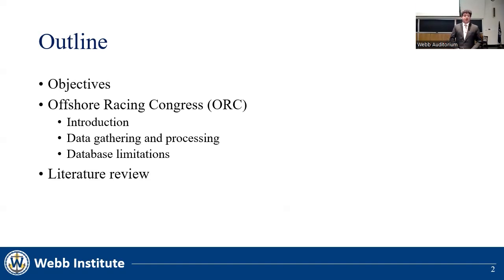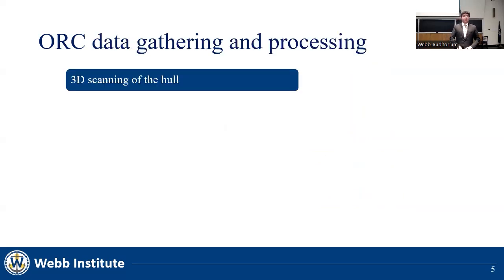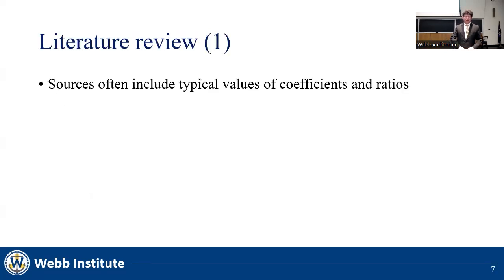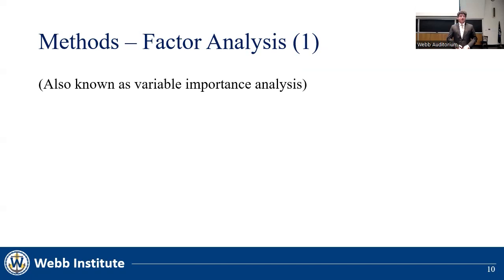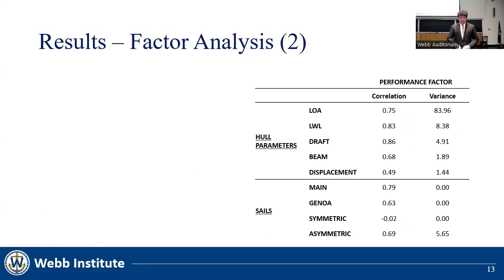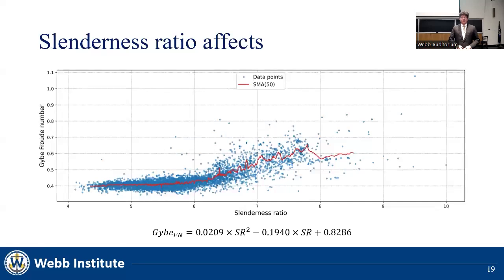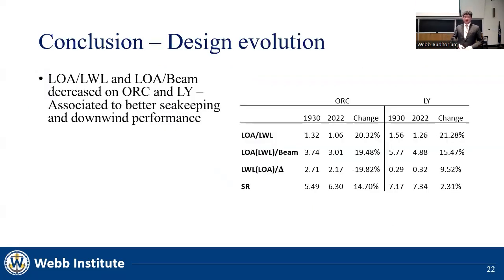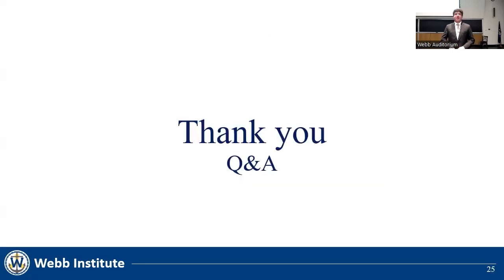Lisandro Nicoletti | Webb Institute Senior Thesis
Thesis Title: A Large Database Study On The Evolution And Performance Of Sailing Yachts